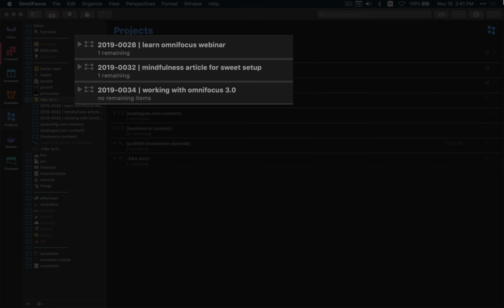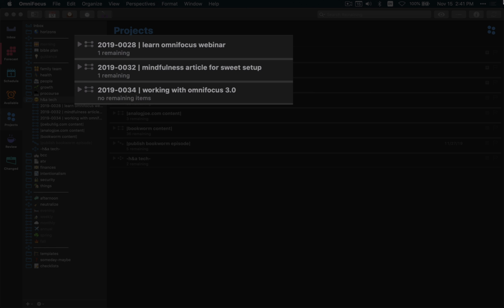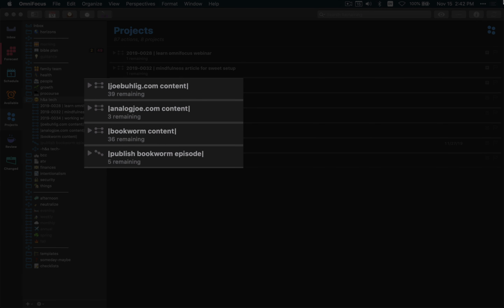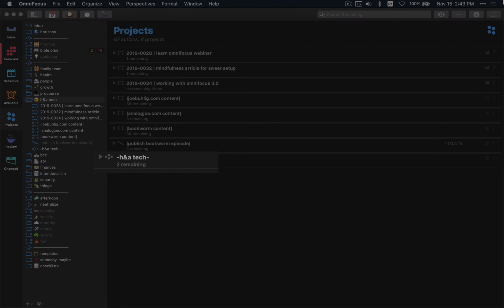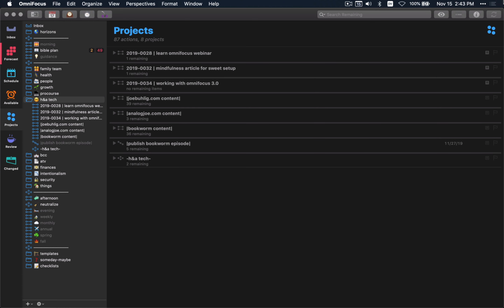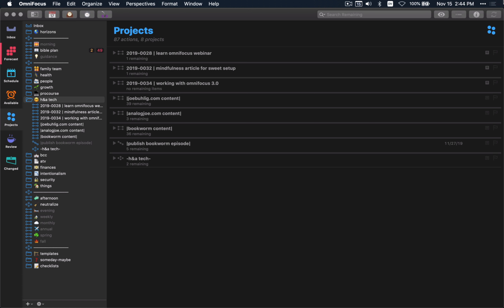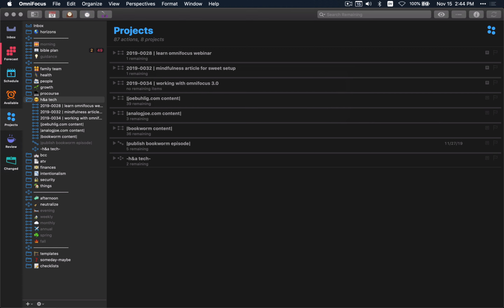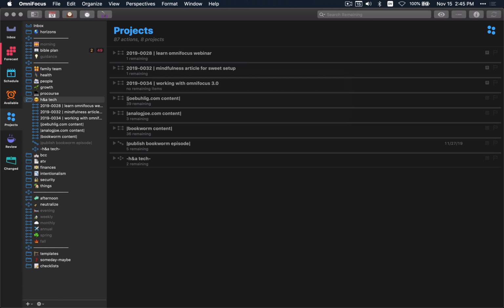OmniFocus Naming Structures Make a Difference